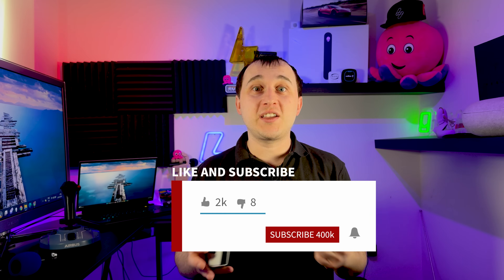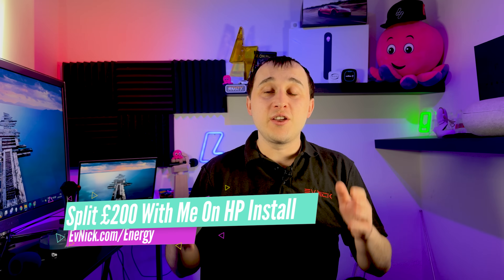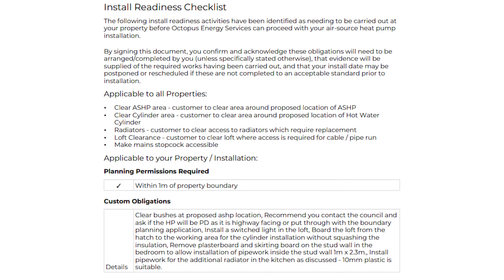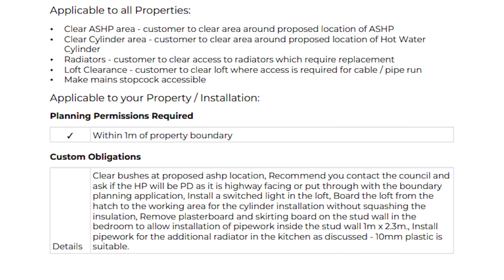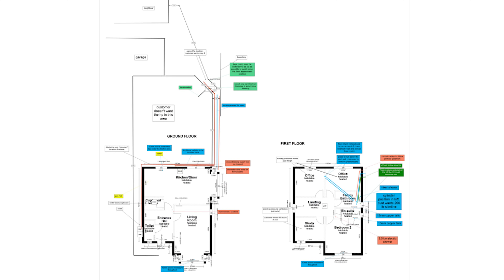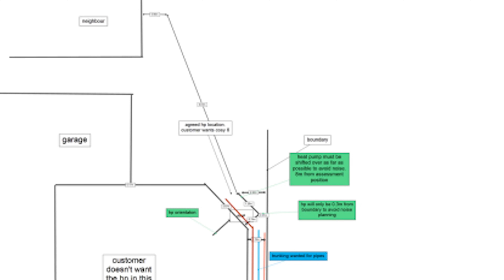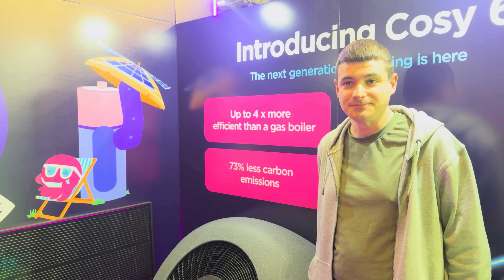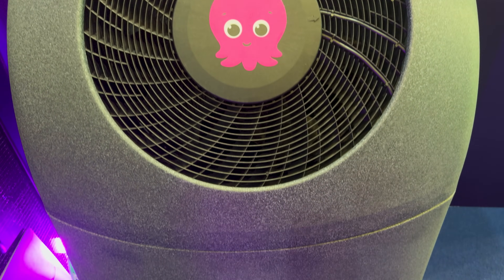DELAYS With Octopus Cosy6 Heat Pump What It MEANS For Me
Octopus Energy released the Cosy6 which is their own first built and designed heat pump,  In a series here on the channel I've been taking you with me on my journey to getting a heat pump installed,  in this video am going to take you threw the final contract and heat pump survey documents from octopus energy.  We talked about the planning permission around heat pumps and how that's changing PLUS the delays with Cosy 6 heat pump.

00:00 Heat Loss Survey
00:16 Octopus Energy Heat Pump Quote So far
01:55 Heat Pump Call Advisor
02:32 Total Cost Of Heat Pump Install What Included
03:30 Warranty on heat pump
04:47 Work You Need To Do First!
05:29 Designed temprature heat pump
06:53 Detailed floor plan Octopus survey
07:37 Flow Temperatures and Scop
09:45 Cosy6 Install dates
11:10 Cosy6 First impressions